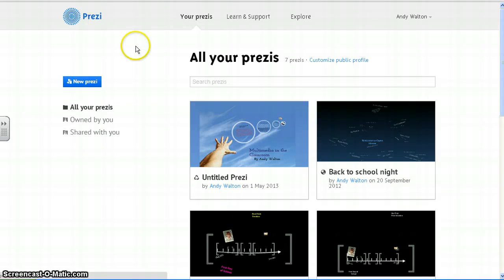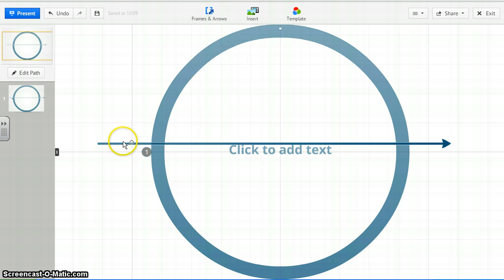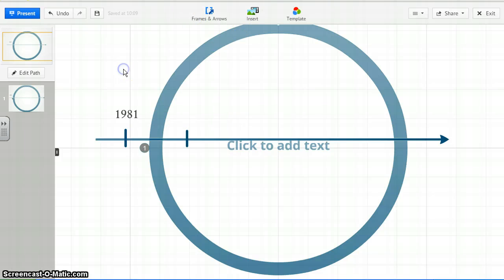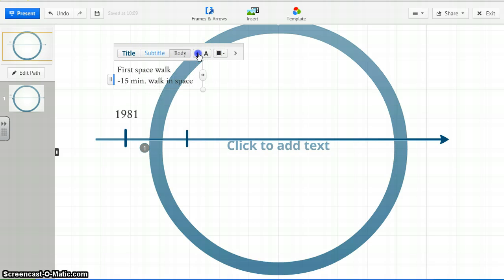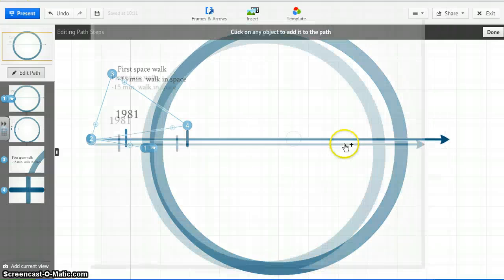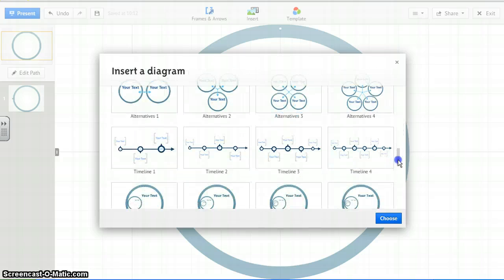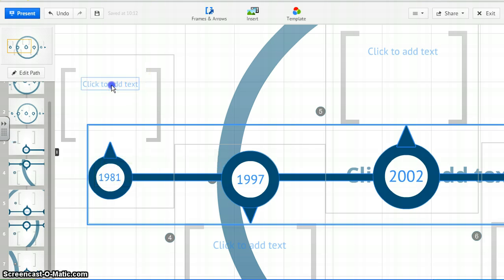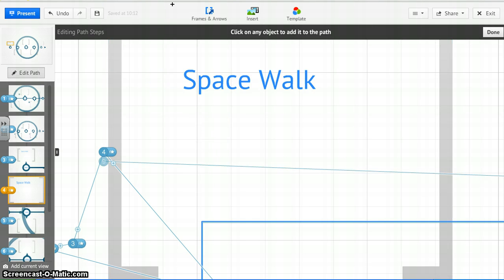Mr. Waltons Prezi Timeline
2 options for creating timelines in Prezi